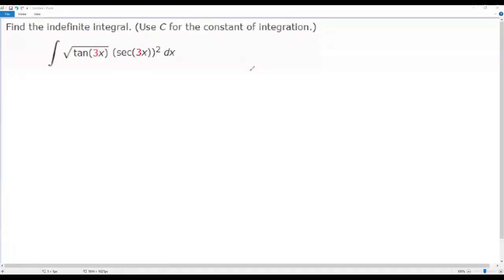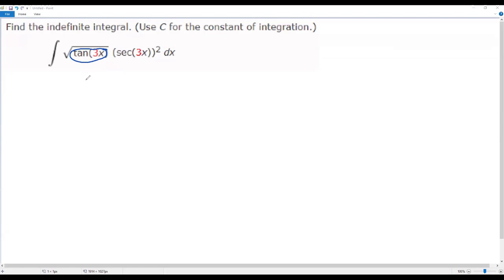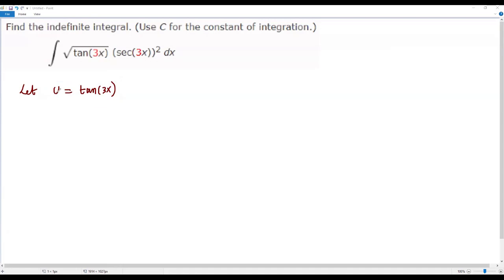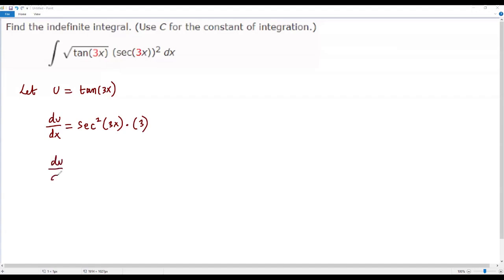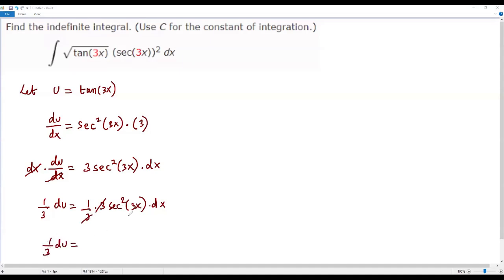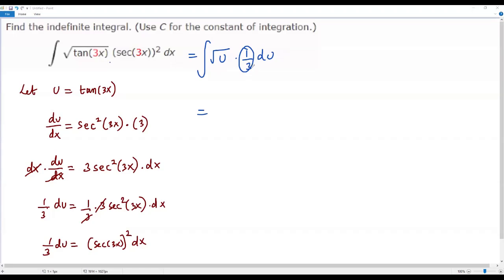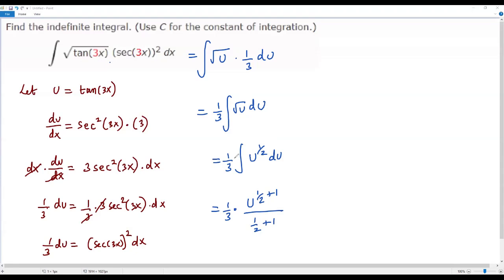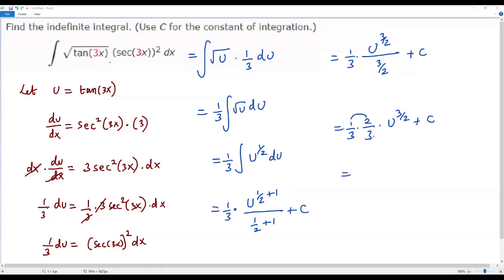AP calculus AB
Find the indefinite integral (Use C for constant of integration)

∫√[tan(3x)][sec(3x)]^2 dx